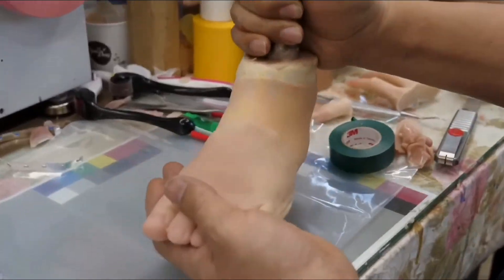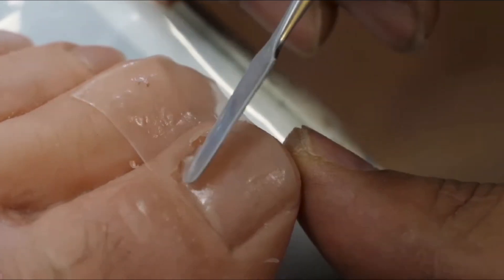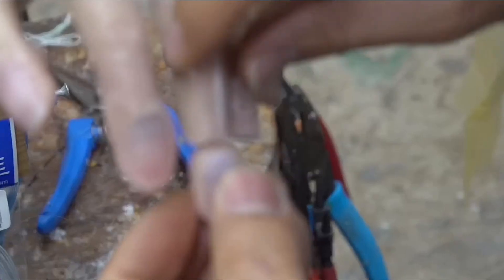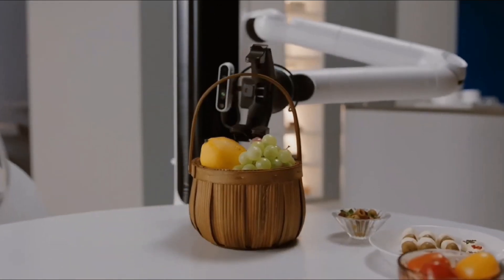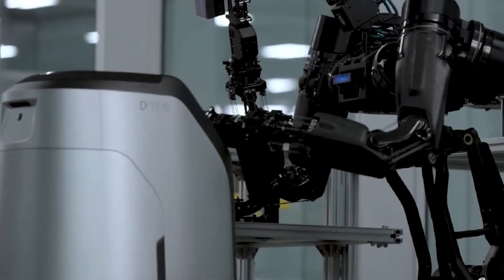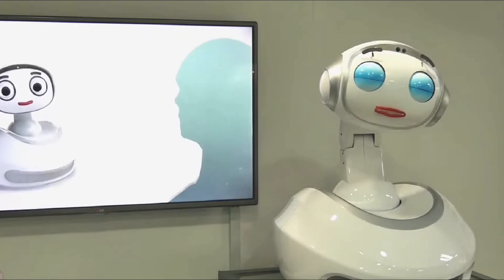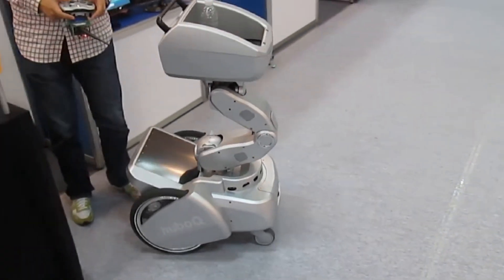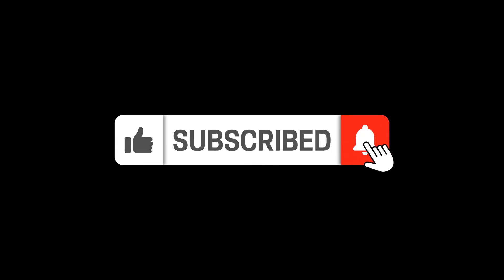South Korea's First $10 Billion Human Body Parts Factory SHOCKS The Entire World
South Korea has just unveiled a groundbreaking project that has shocked the world: its first-ever $10 billion human body parts factory. This state-of-the-art facility is set to revolutionize the medical field by producing advanced prosthetics and bio-engineered organs, drastically changing the future of healthcare. This video will also showcase other cutting-edge Korean inventions and robots that are ahead of their time.

TIMESTAMPS:

00:00 - Intro
0:27 - Human Body Parts Factory
2:35 - Samsung Gumi Factory
3:34 - Samsung Bot Handy
4:36 - Ambidex Robot
5:27 - Cabo Robot
6:16 - Mero 3 Robot
7:07 - HUBO-Q Robot
8:10  - Kibo Humanoid

Welcome to the Aivolution channel, your go-to destination for comprehensive insights into the latest developments and trends in artificial intelligence and robotics. We deliver concise, up-to-date information to keep you informed and engaged in this dynamic world.
REMEMBER: The AIvolution will not be televised.